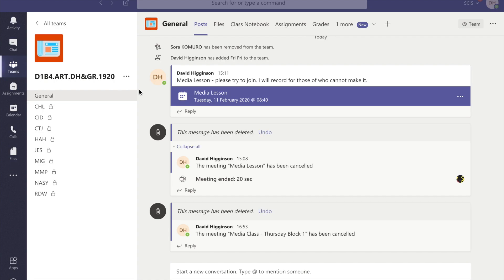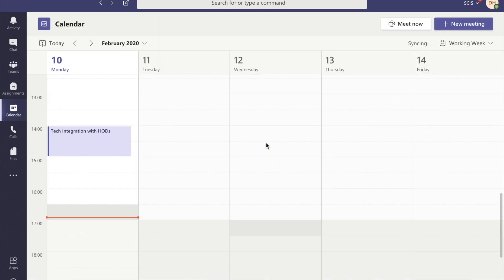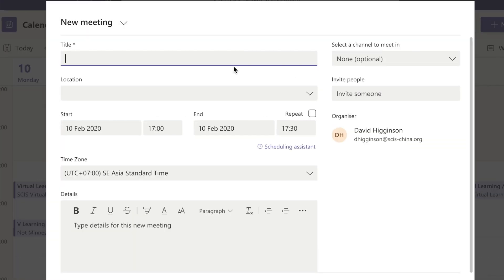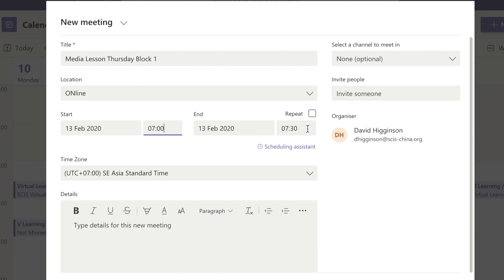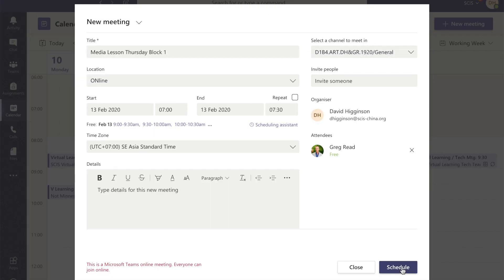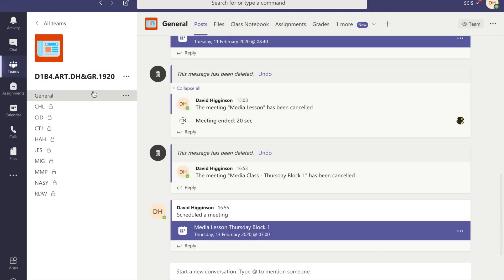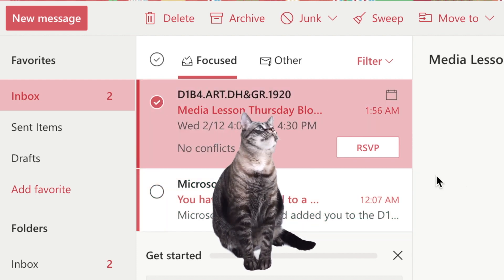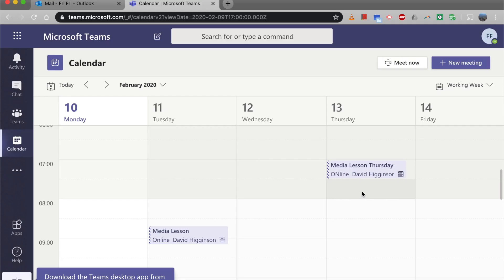How to Create Live Lessons in Microsoft Teams | Office 365 #2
Create a live lesson with Microsoft Teams.

Calendar view (teacher) 0:21
Create the lesson/meeting 0:44
Choose a team/channel 1:25
Invite additional people 1:34
Student invitation view 2:11
Calendar view (student) 2:31

Screen recording done on Quicktime.
Edited in iMovie on my ever faithful MacBook Pro Mid 2015 model!
Wee animations made in Keynote

Friday the cat...